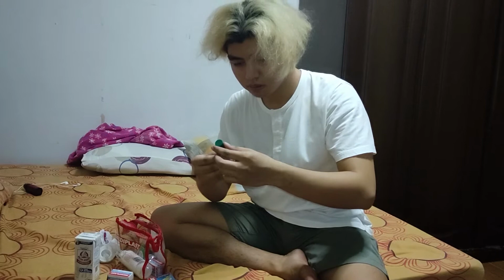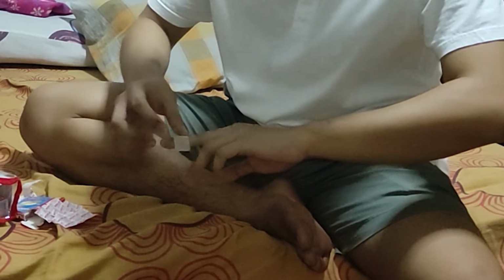NSTP FIRST AID FOR CUTS AND CHILI BURNS